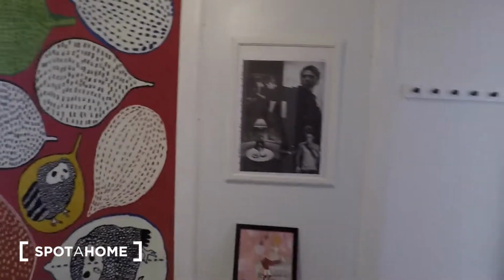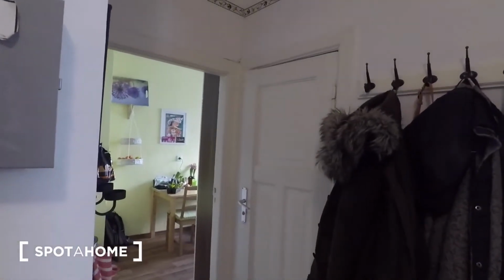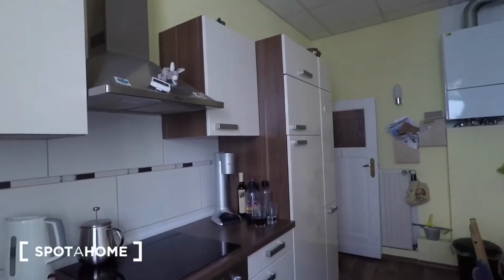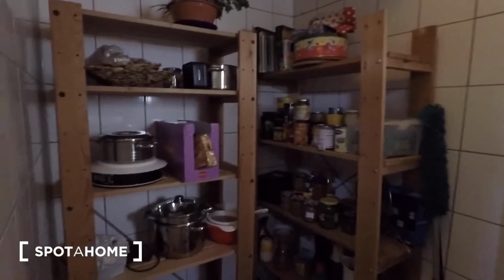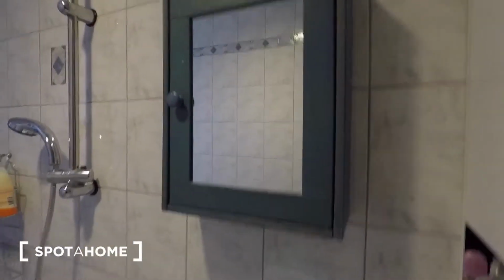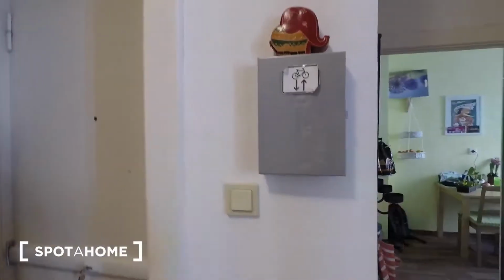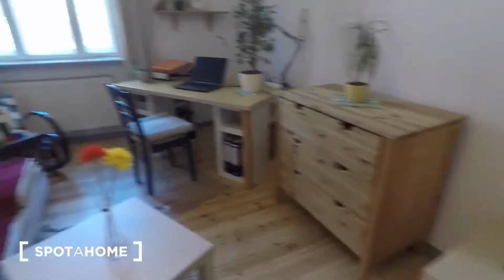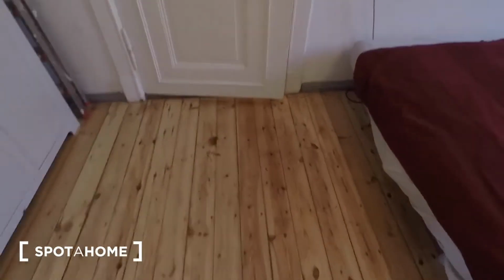Room for rent in tidy 2-bedroom apartment in Lichtenberg - Spotahome (ref 208606)